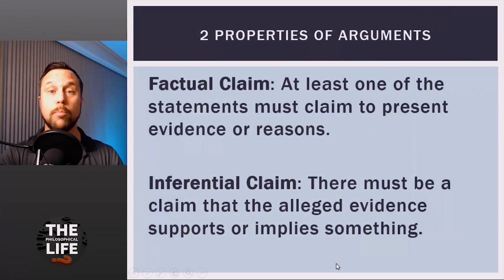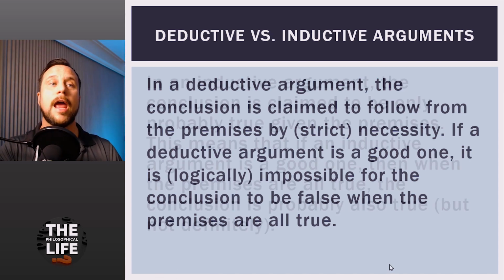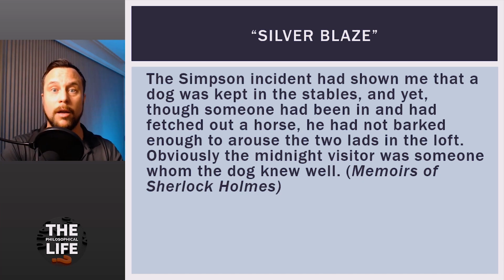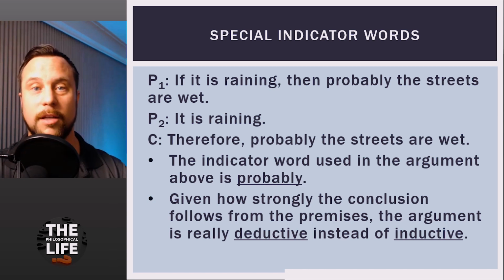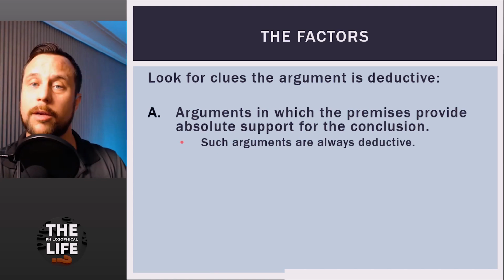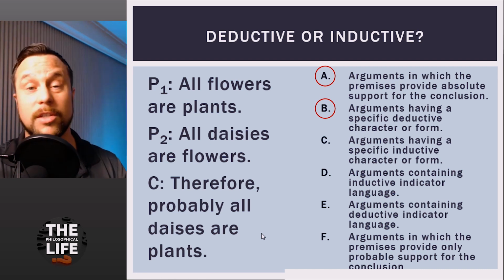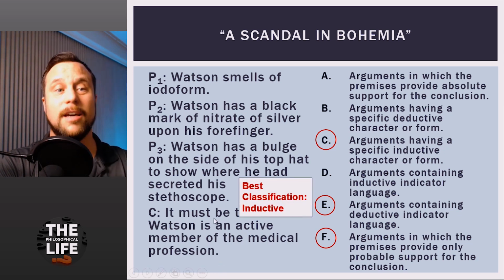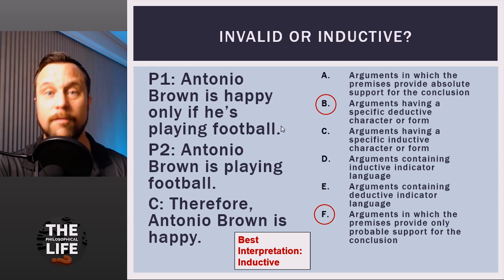Inductive and Deductive Arguments: How to Tell the Difference in Difficult Cases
INDUCTIVE AND DEDUCTIVE ARGUMENTS: HOW TO TELL THE DIFFERENCE IN DIFFICULT CASES // In this video, you’ll get a method for telling the difference between inductive and deductive arguments. This will help you align with the principle of charity in giving people the benefit of the doubt when dialoguing with them. It will give you critical thinking skills for evaluating arguments effectively.

REFERENCES CONSULTED AND MENTIONED:
Hurley and Watson, A Concise Introduction to Logic (13th ed.), 2018, AMZ
Arthur Conan Doyle, The Memoirs of Sherlock Holmes (100th Anniversary Ed.), AMZ
✅ Get your free course “Research Like a Philosopher!” Discover a powerful 3-step method to research critically and independently an issue that matters (to you!).
Keep thinking critically so you can live confidently!
~Christopher “Not Riding the Matterhorn at Disney” Cloos